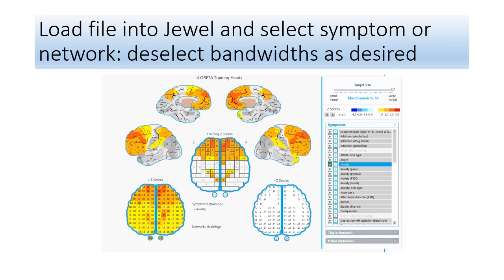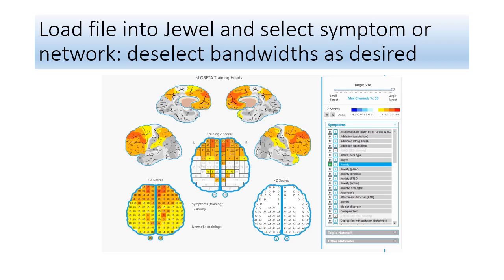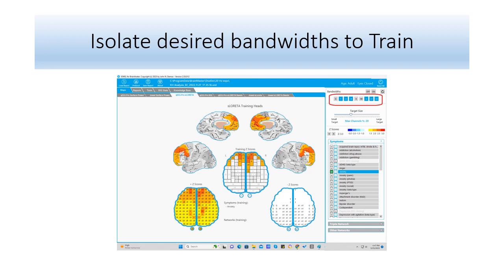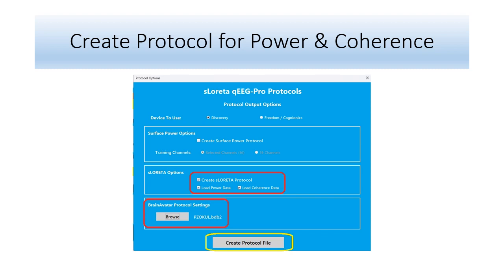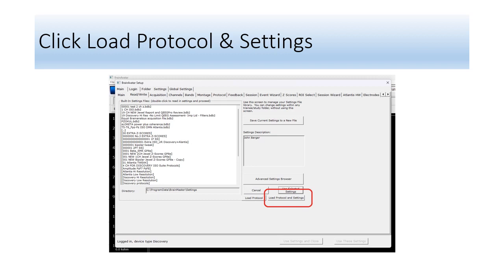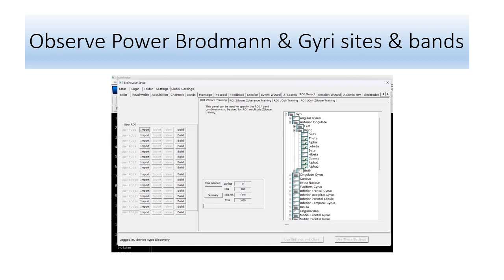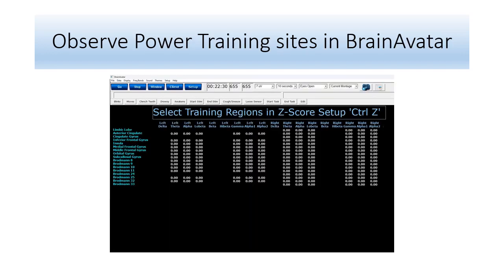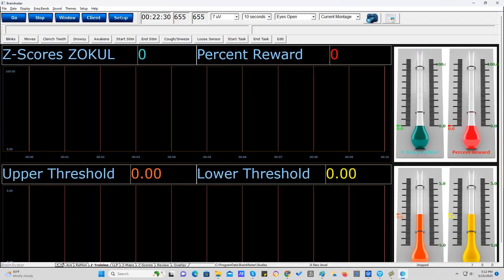Creating Complex sLORETA protocols with both power and coherence in less than 60 seconds.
Creating sLORETA protocols in BrainAvatar for both power and coherence can be a daunting task taking several minutes or more. Jewel DB software can create a complex protocol for power and coherence as well as choosing desired bands in less than one minute